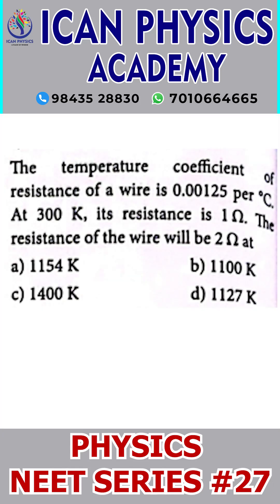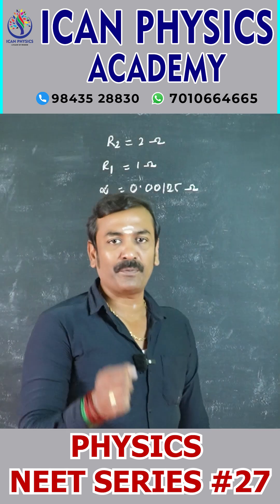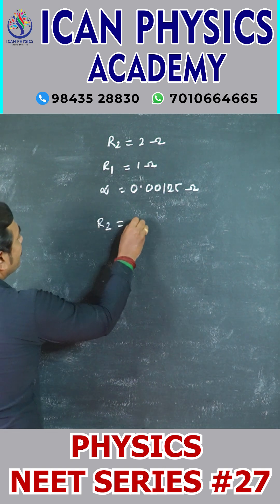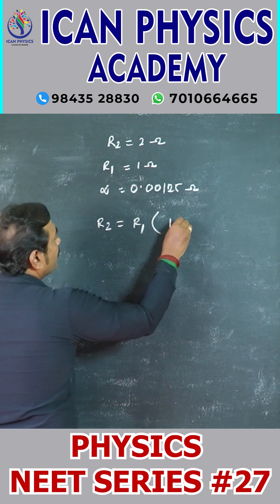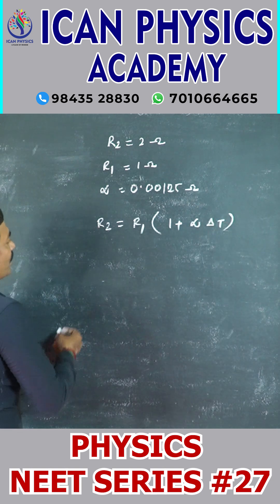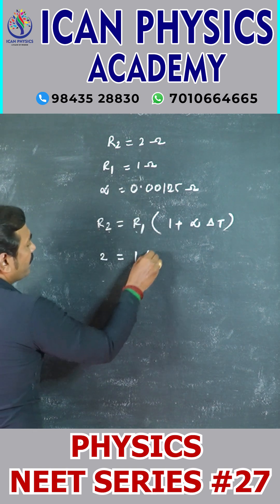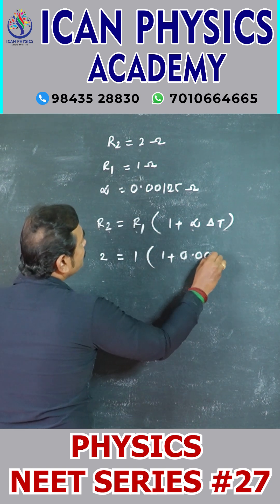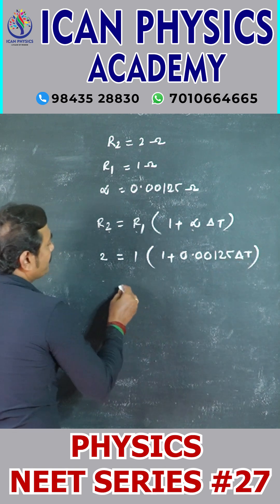📘 PHYSICS NEET SERIES #27 ⚡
Concepts that seem tough become easy when you learn with logic! 💡
Today’s reel dives into another important NEET Physics topic, explained in the most simple and smart way! 🚀
No confusion. No stress. Just pure concept clarity & problem-solving power. 💪

🎯 Learn – Revise – Crack NEET 2026 with ICAN Physics Academy
Because understanding  memorizing!

Welcome to ICAN PHYSICS
– by Vijayakumar M.Sc., B.Ed., M.L.I.Sc., M.Ed Tech., M.Phil

I'm Vijayakumar, a passionate Physics educator with over 26 years of teaching experience. With a strong academic foundation and years of classroom expertise, my goal is to make physics simple, relatable, and enjoyable for all learners.

ICAN PHYSICS is a dedicated platform for:

Concept-based learning for school and college students

Board exam preparation (State Board, CBSE, etc.)

NEET, JEE, and competitive exam support

Clear, student-friendly explanations

Whether you're struggling with fundamentals or aiming for top scores, this channel will help you say with confidence:
“Yes, I CAN understand Physics!”